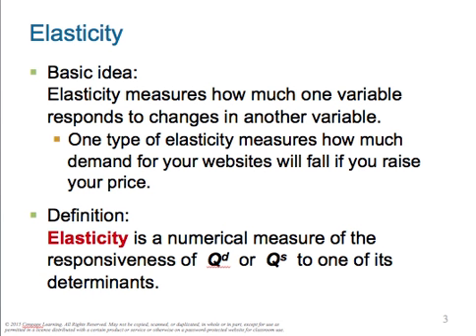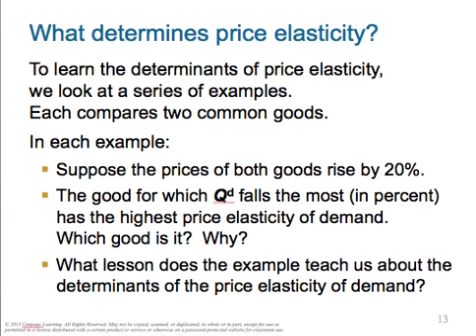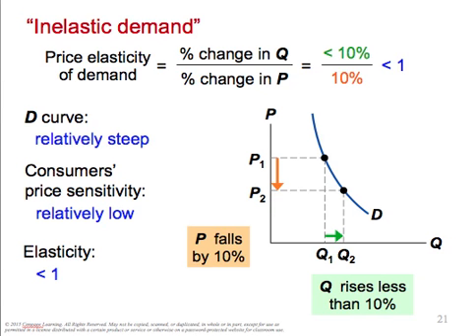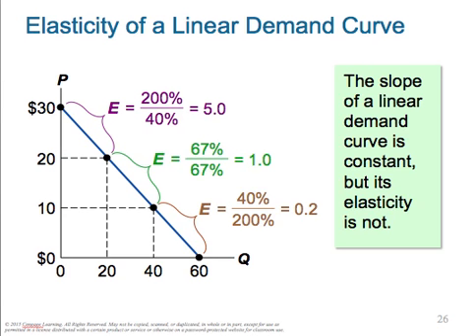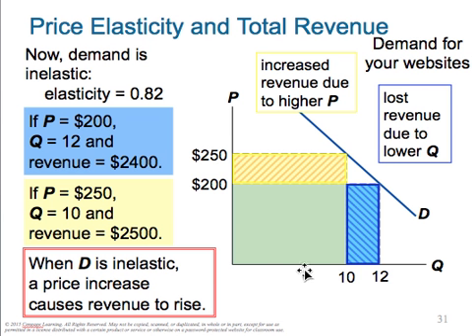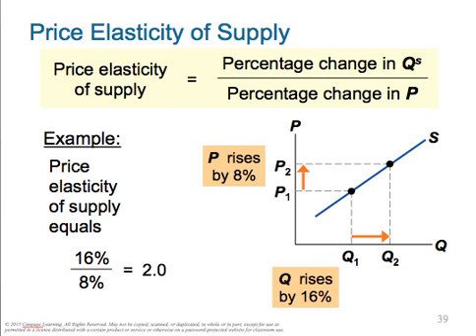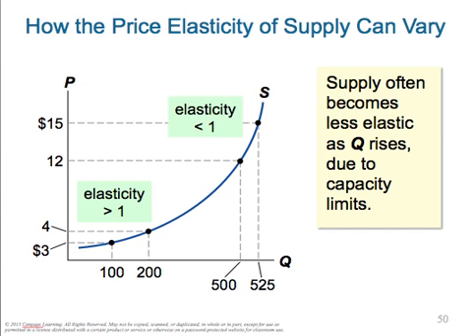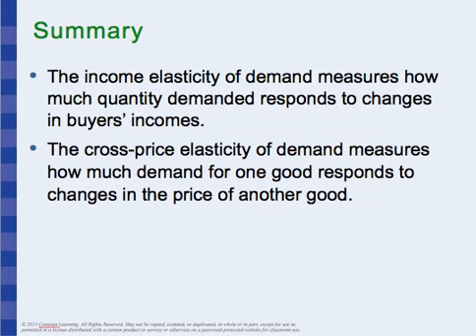Elasticity and its Application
Elasticity and its Application lecture